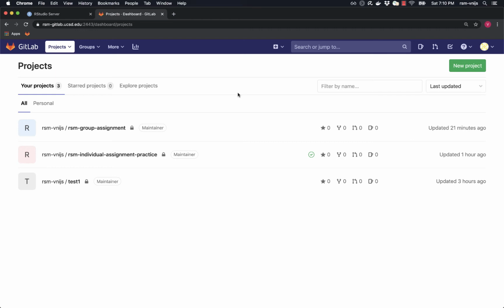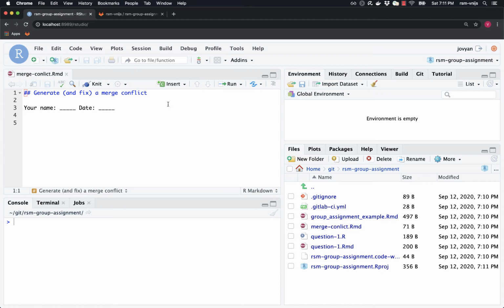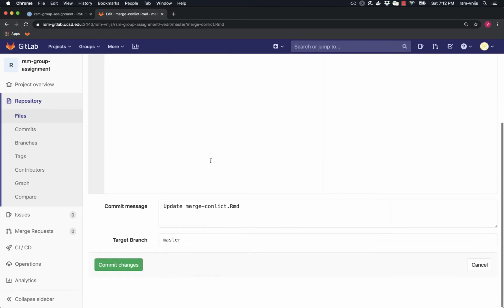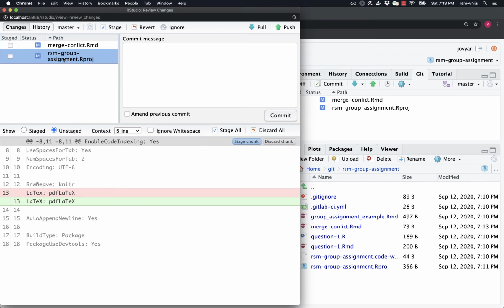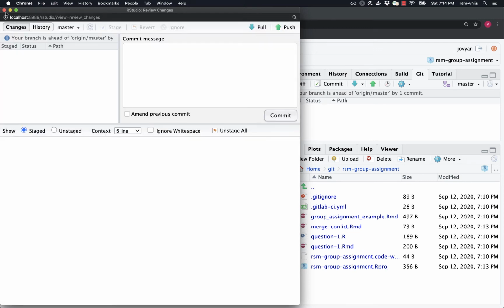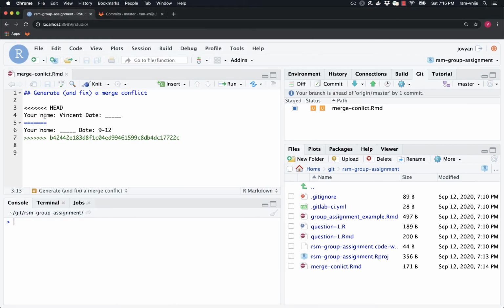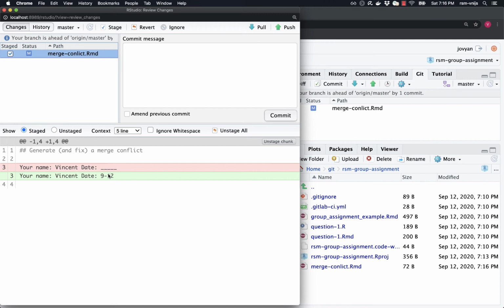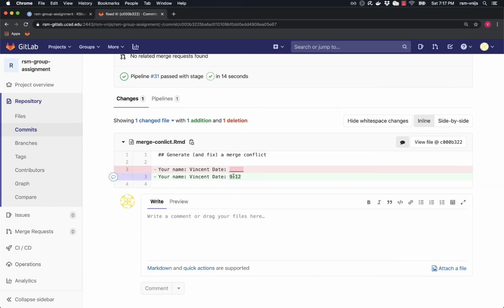Merge Conflict Practice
How to create and resolve a merge conflict